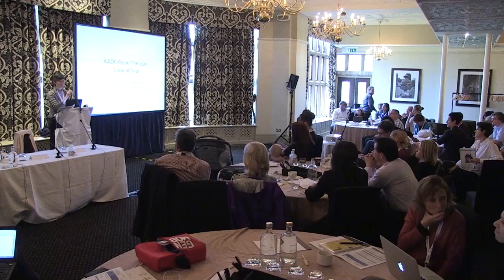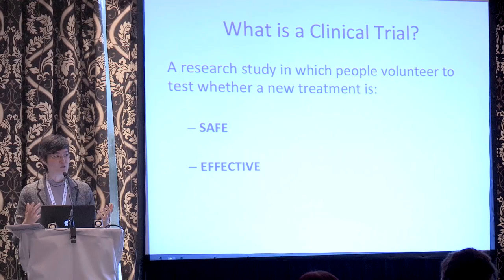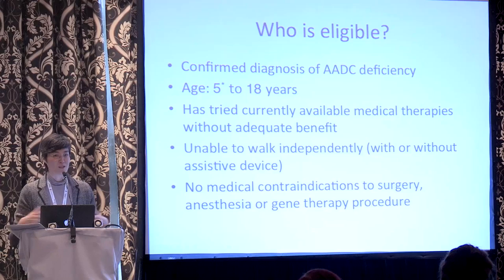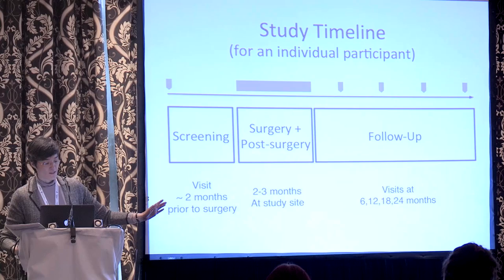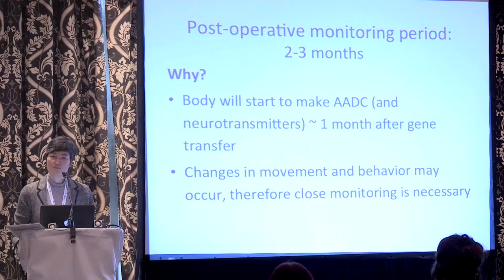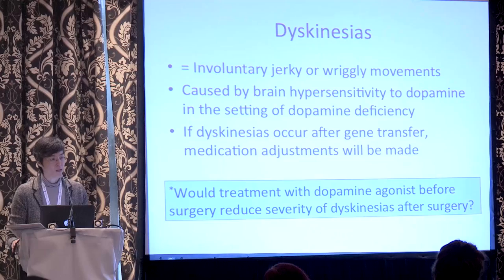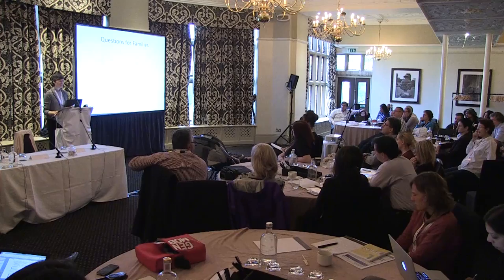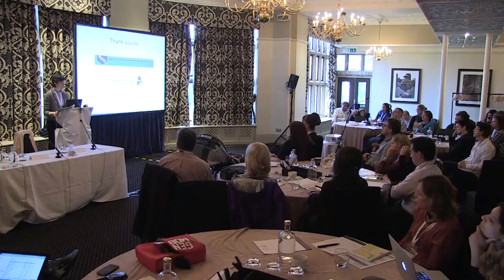AADC Gene Therapy Trial & Natural History Study. Dr Toni Pearson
Dr Toni Pearson, Mount Sinai Medical Center - USA

Gene Therapy Trial & Natural History Study
Summary: AADC Gene Therapy Trial. An update on the planning of the trial, overview of the trial, and practical steps that families can take to prepare if they think they may be interested in participating.
Natural History Study. We plan a retrospective natural history study that aims to describe what is currently known about the symptoms, diagnosis, treatment, medical co-morbidities, and clinical course of AADC deficiency. The participation of families will be vital for this effort, and I will describe how families may become involved in the study.